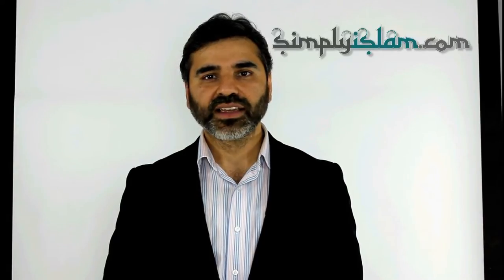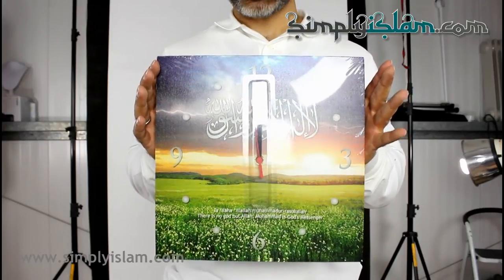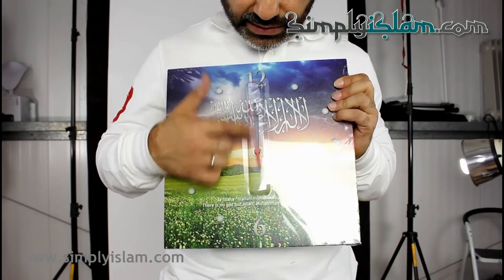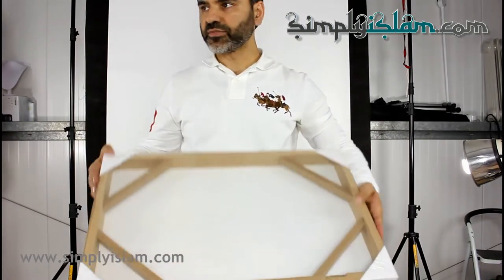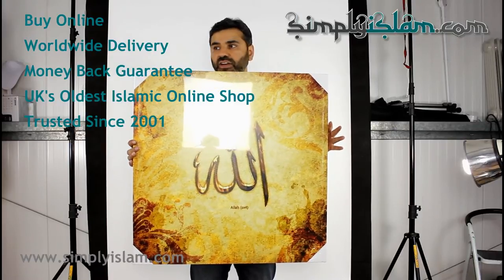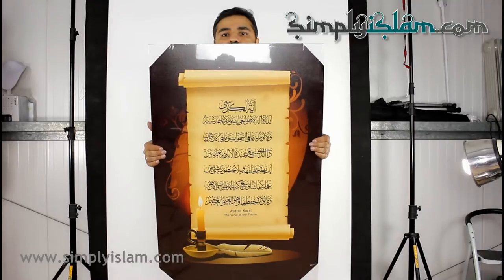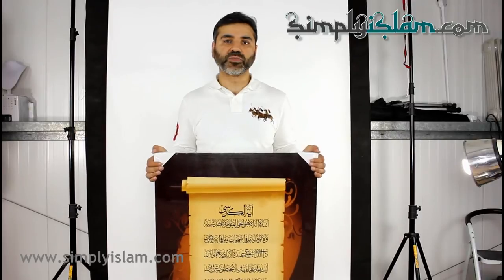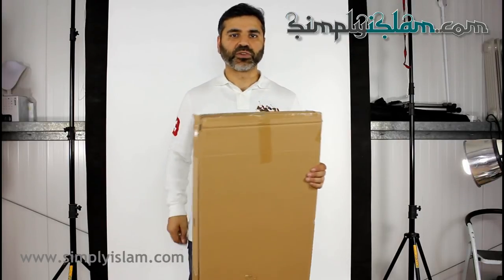Islamic Canvas Art by Simplyislam.com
Islamic Art Wall Canvas

Our art was created to aesthetically mirror the beauty and universal appeal of Islam.

Artistic Quranic text has been placed on modern backdrops and is accompanied by English translation, and transliteration of the script.

Our modern contemporary canvas prints are made using the latest digital printing technology, enabling us to produce the highest quality prints. The canvas is stretched over a 38mm chunky gallery wooden frame ready to hang on the wall.

This is an informal video presentation which is supplemental to the product images and descriptions on simplyislam.com and other sales channels. The product specifications may have changed since the upload of this video, therefore always check the text and images prior to purchase.